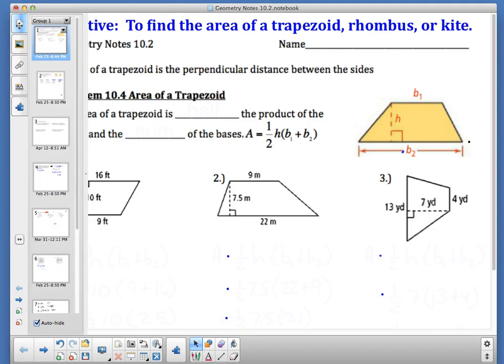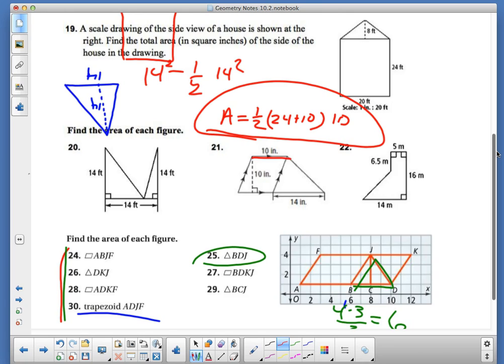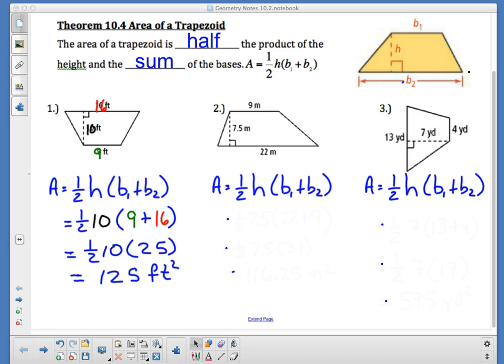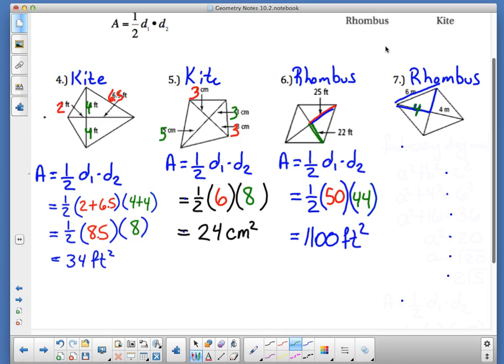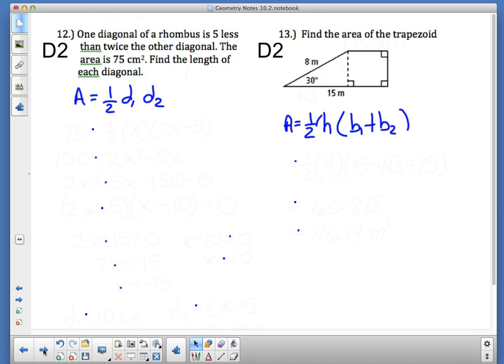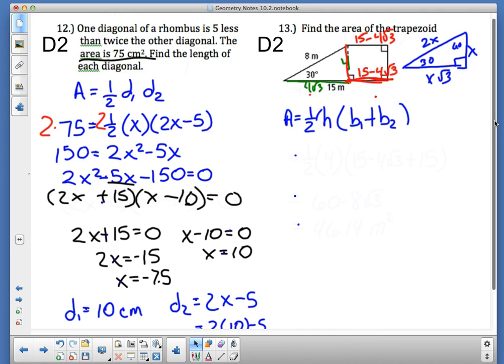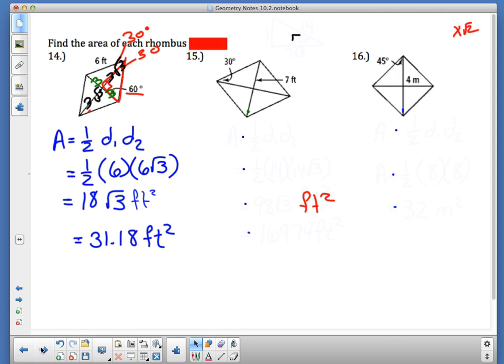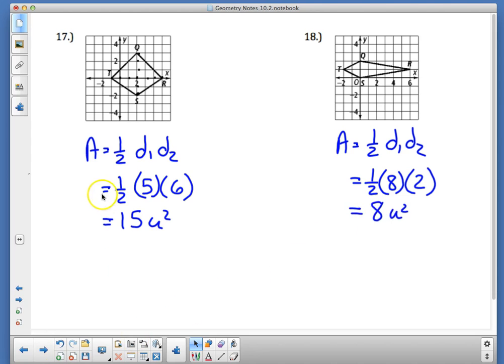Geometry 10 2 Class Notes Video